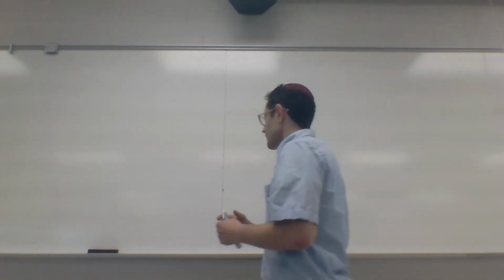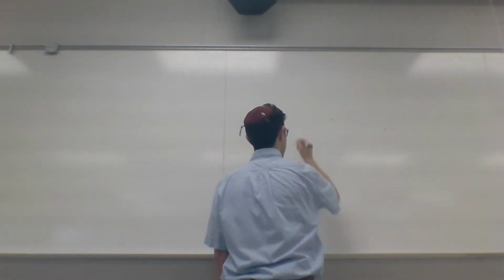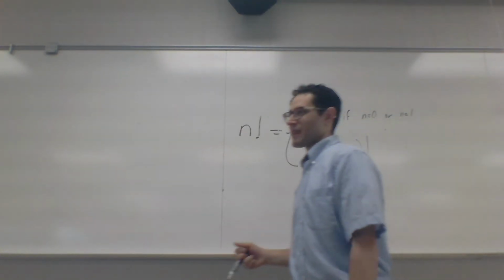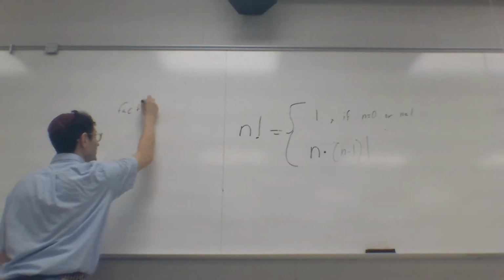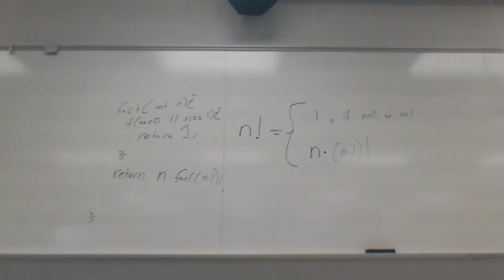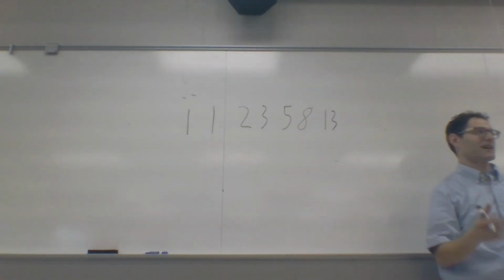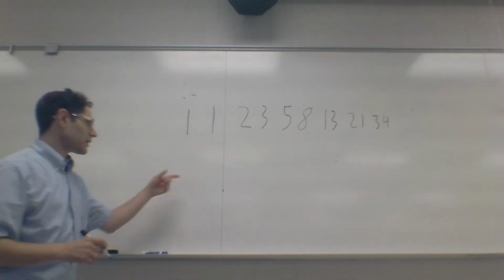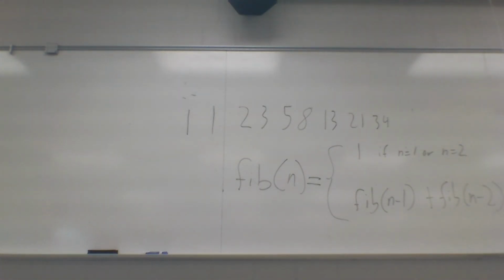CIS 2168 Lecture - Fibonacci Evening